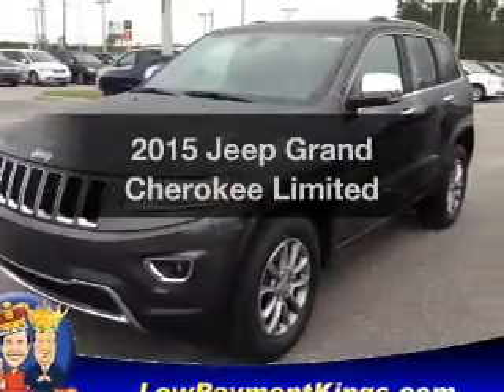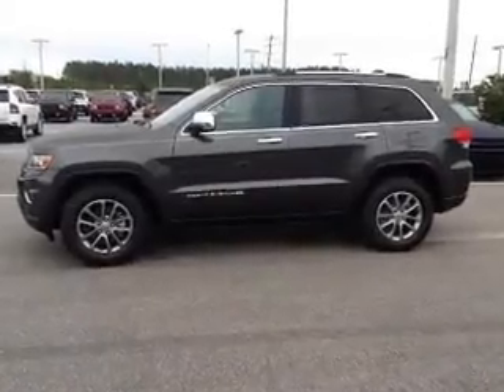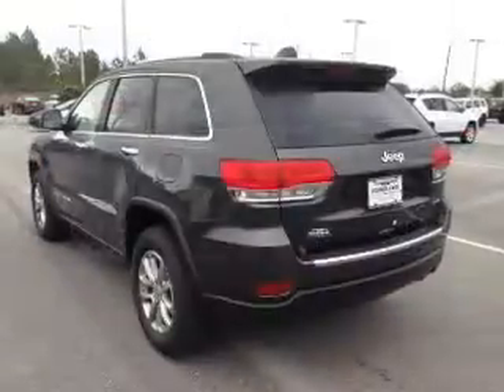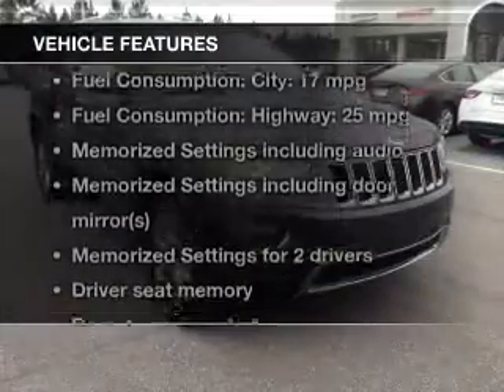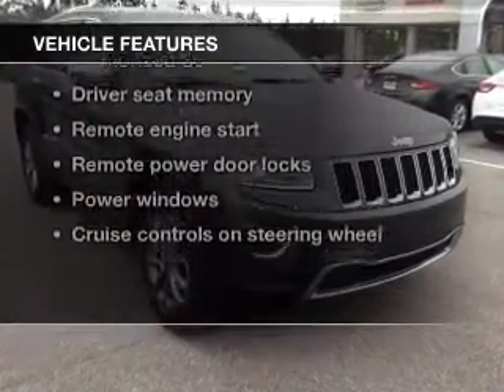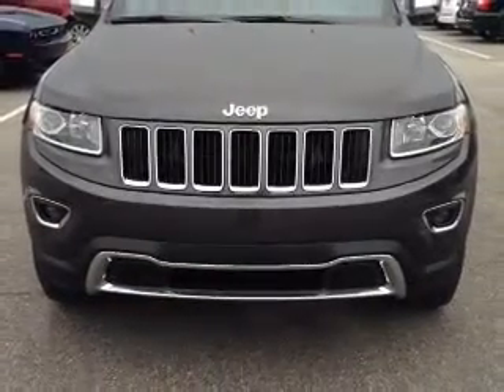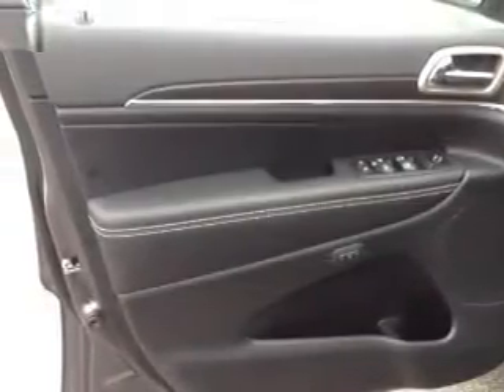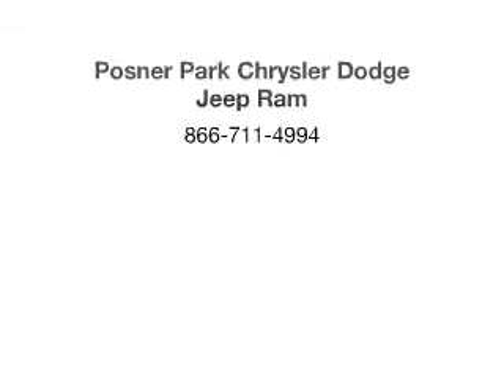2015 Jeep Grand Cherokee - Davenport FL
Year: 2015
Make: Jeep
Model: Grand Cherokee
Trim: Limited
Engine: 3.6 liter 6 cylinder 24 valve
Transmission: 8-Speed Automatic
Color: Granite Crystal Clearcoat Metallic
Mileage: 10
Address:
42650 US Hwy 27